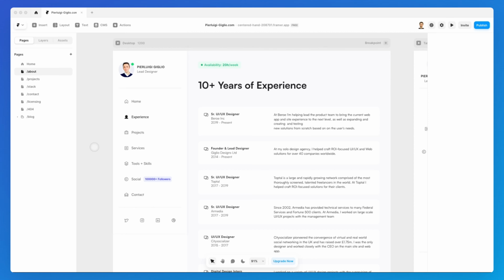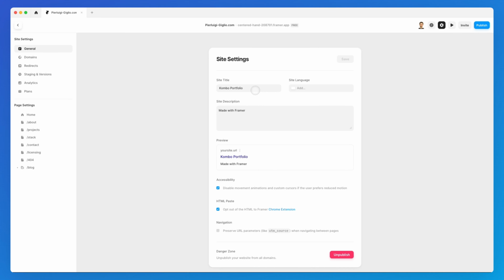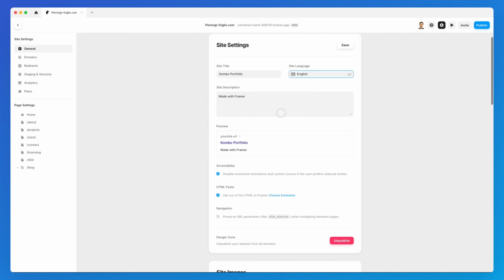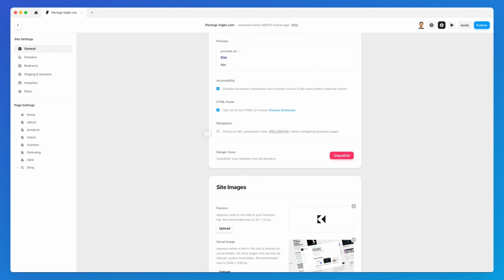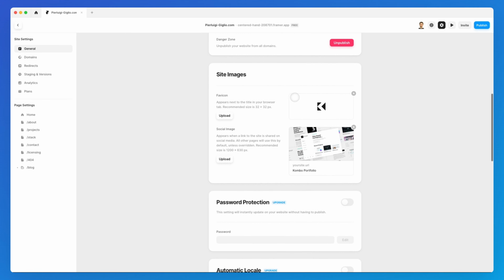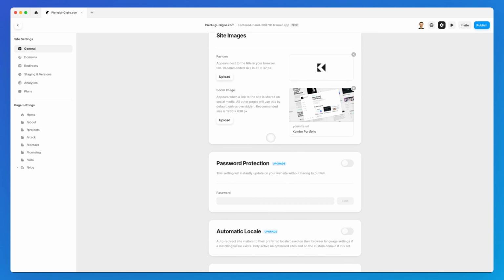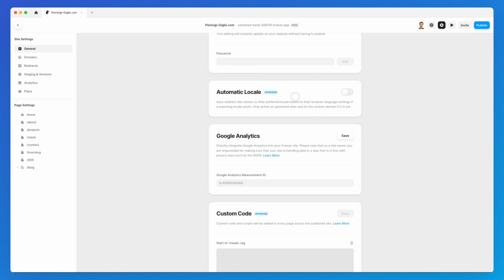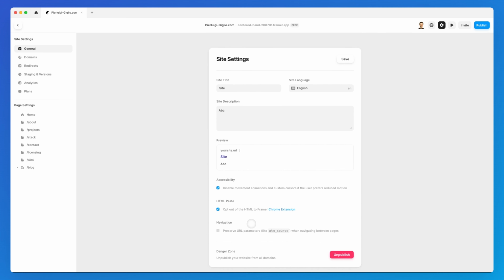Framer Site Settings 101